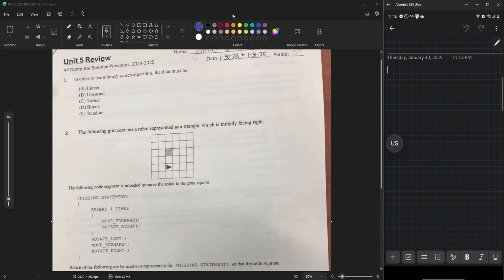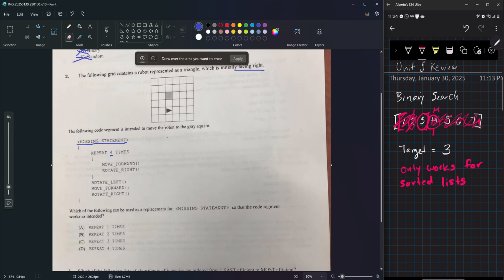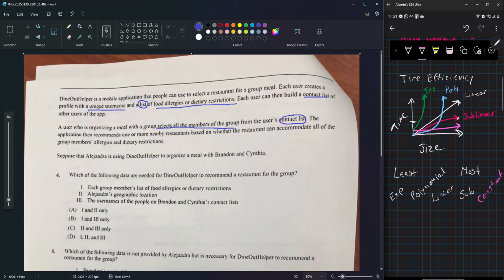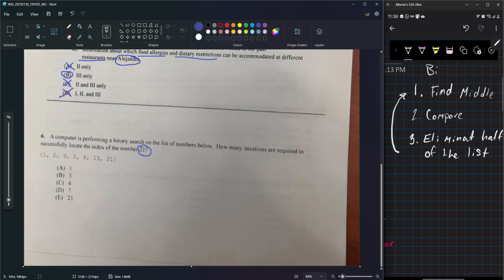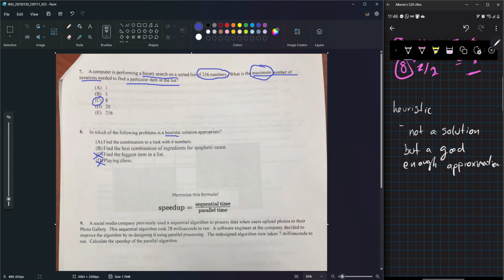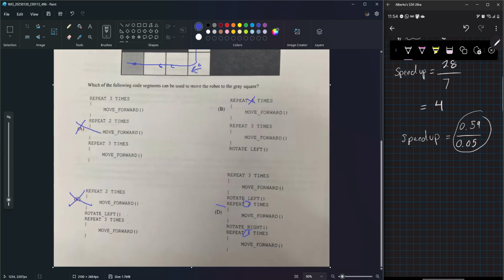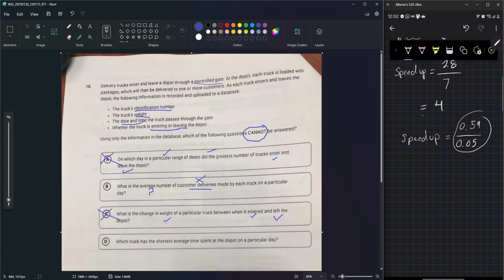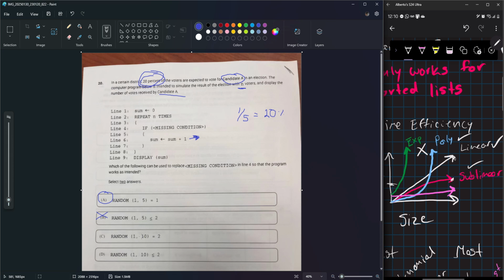Unit 5 Review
Put this in 2x speed lol it was wayyyy to long. Thank you for everyone that reached out and sent the pictures from the review. Let me know if you have any questions or if you dont understand any of the questions in the review. Goodluck in the exam!!!